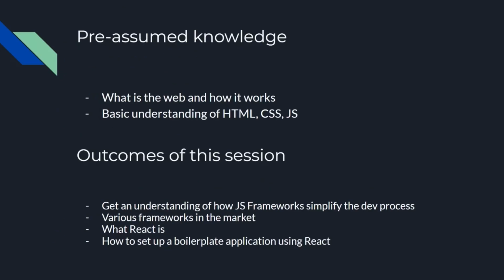The ABCs of JavaScript: An Epic Introduction for Beginners | Webinar | LearnTube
Watch renowned JavaScript expert Dushyant Pathak in this exclusive webinar hosted by LearnTube as he takes you on a journey to master the art of JavaScript programming. Whether you're a beginner or an experienced developer, this webinar is packed with valuable insights, tips, and techniques to enhance your JavaScript skills.

In this engaging session, Dushyant Pathak will provide a comprehensive introduction to JavaScript, covering the fundamentals and key concepts that form the building blocks of web development. You'll gain a solid understanding of JavaScript's role in creating dynamic and interactive web applications.

Throughout the webinar, Dushyant will share his extensive knowledge and real-world experiences, providing practical examples and demonstrations to illustrate JavaScript's power and versatility. He will delve into various topics, including variables, data types, operators, control structures, functions, and objects, equipping you with the essential tools to write efficient and effective JavaScript code.

Whether you're looking to embark on a career in web development or simply want to expand your programming repertoire, this webinar is a must-attend event. By the end of the session, you'll be equipped with the knowledge and confidence to leverage JavaScript's full potential and create impressive web applications.

learntube ai
learn tube.ai
learntube.ai
learn tube ai
career ninja
learn tube login
learning tube
learntube by careerninja
learntube review
careerninja india
learn tube app
learntube
career ninja
learntube app
LearnTube Review
LearnTube certificates
Learntube Placements
Learntube Jobs
Learntube Pro
Learntube certificate value
LearnTube safe